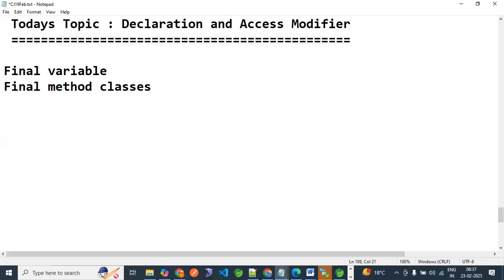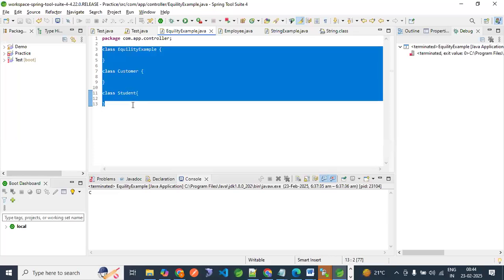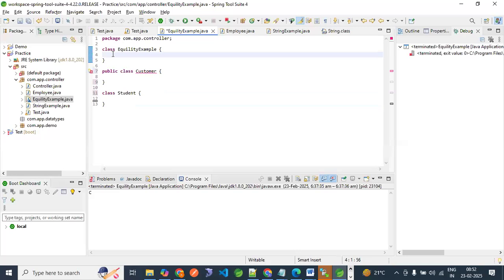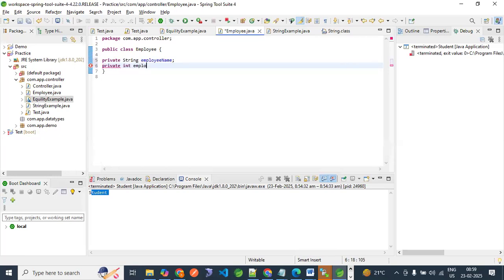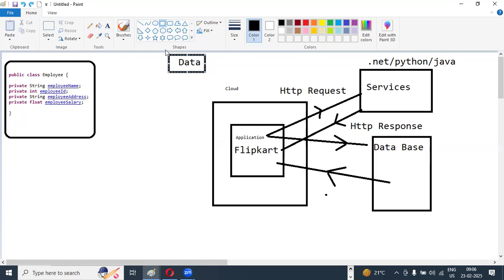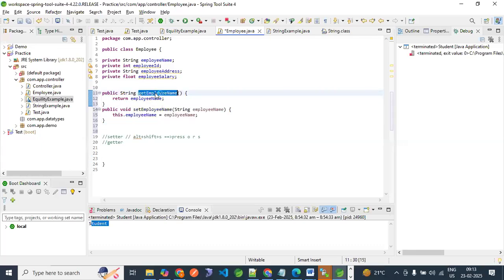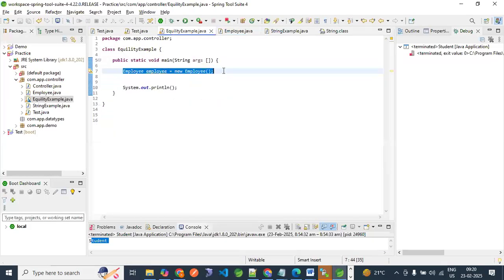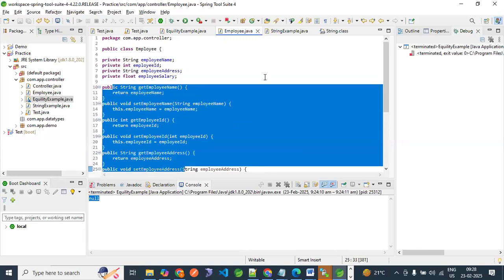Session 27 Setter & Getter in Java